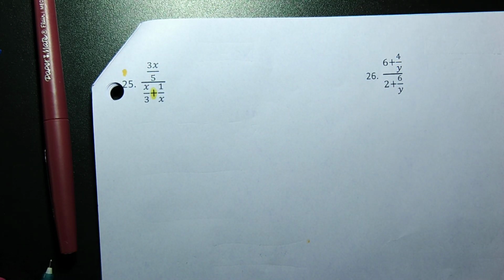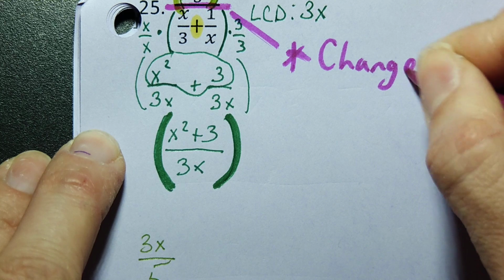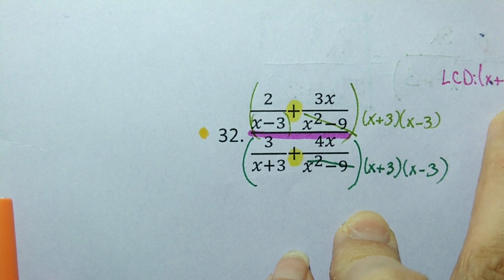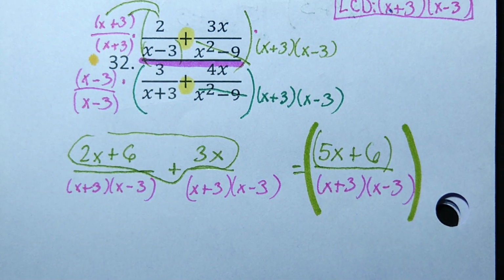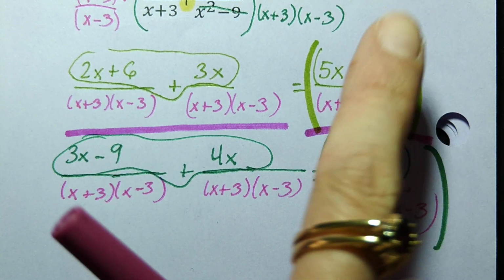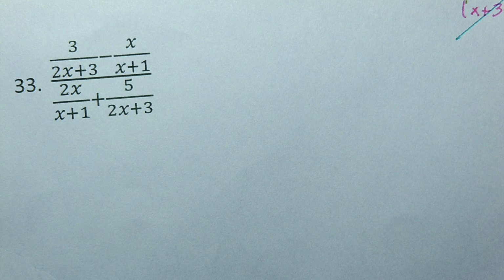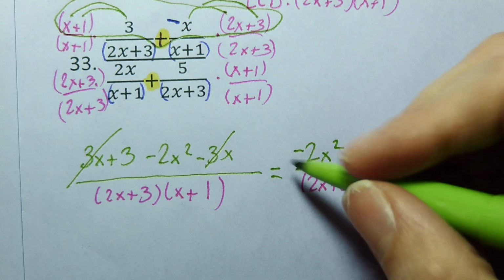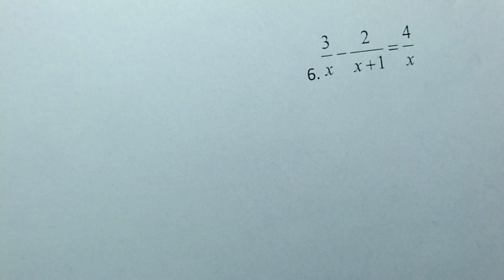AU5 Homework #25,32,33